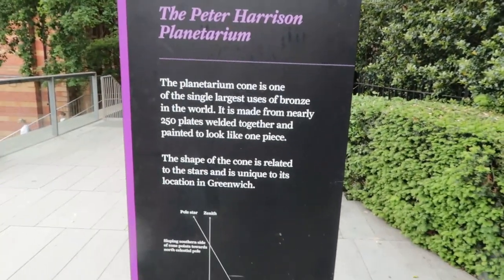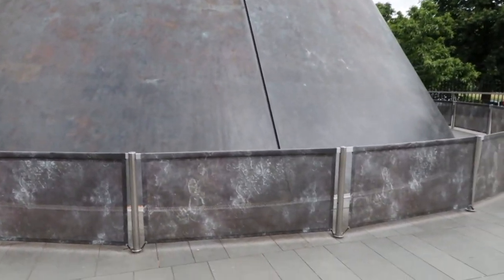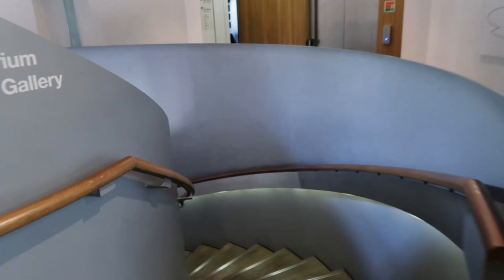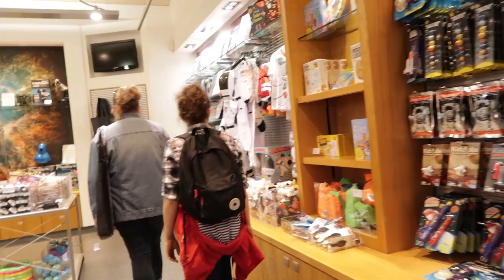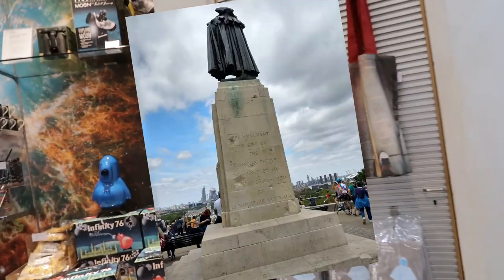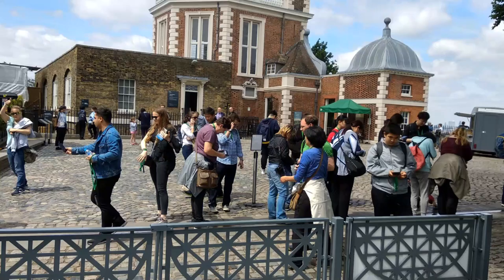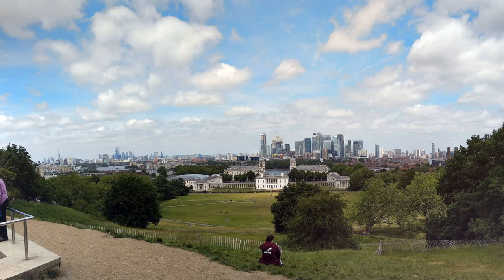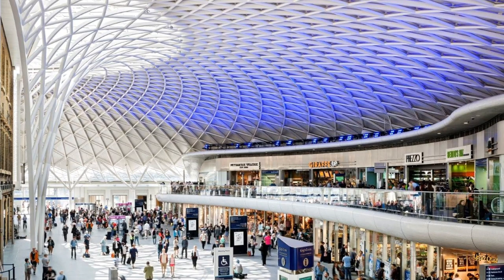UK Vlog Day 4, Greenwich & the British Museum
We travel by Tube and DLR to Cutty Sark in Greenwich, visit the park and the Greenwich Prime Meridian. Then back London to visit the British Museum.